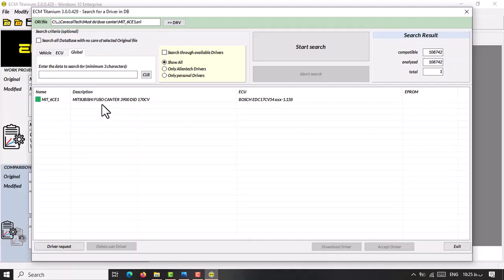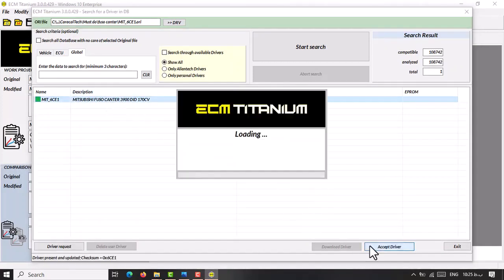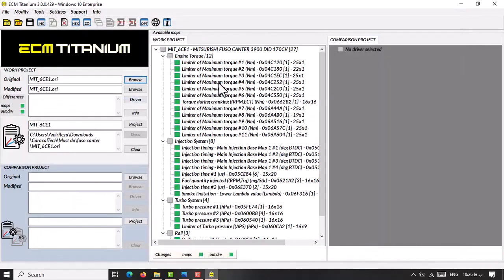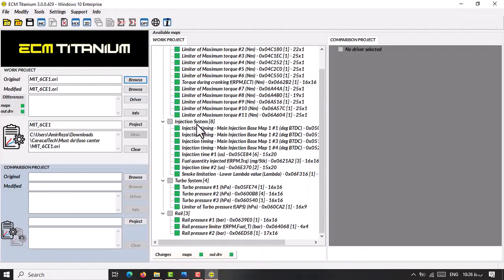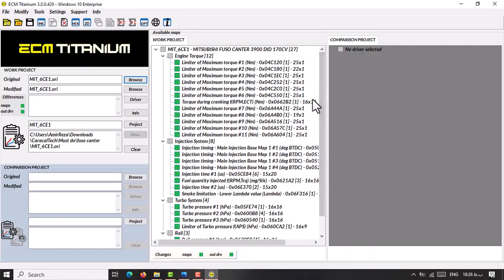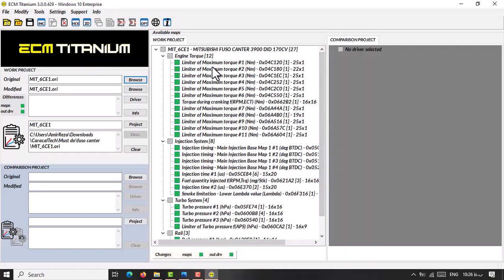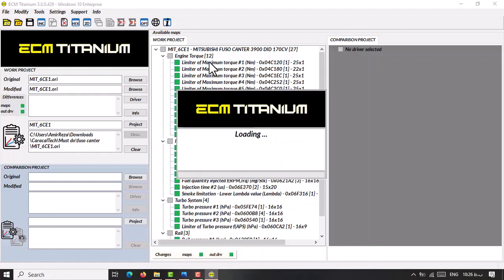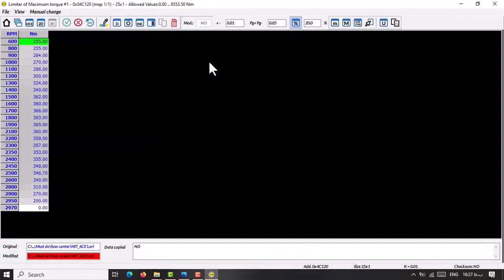Mitsubishi Fuso Canter ECU tuning course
ECU tuning course (online) based on WinOLS and ECM Titanium  software training course for  Mitsubishi Fuso Canter